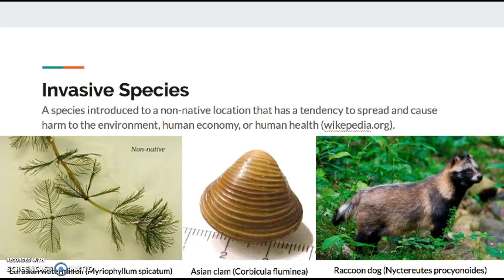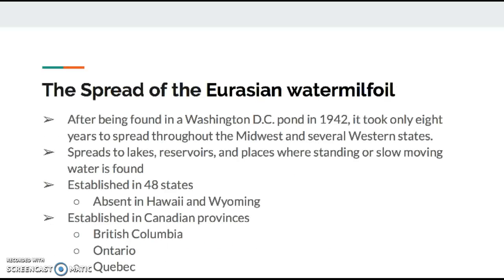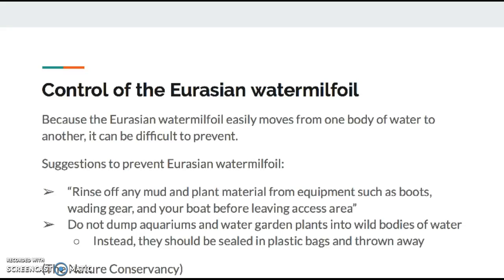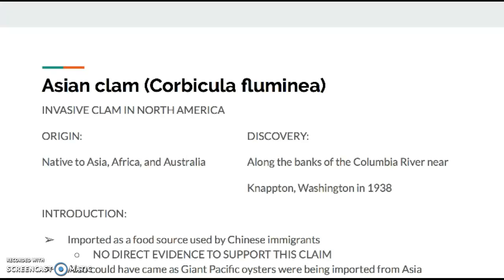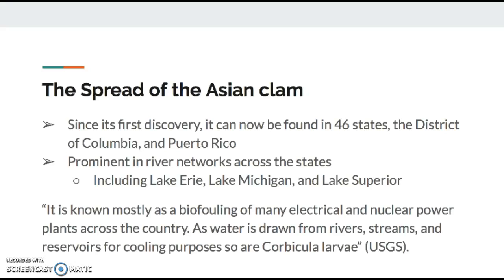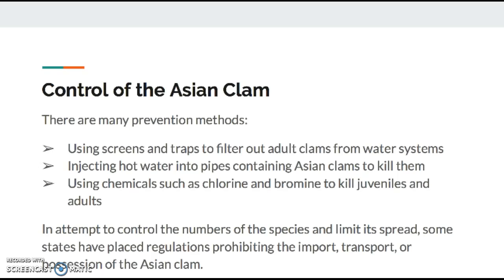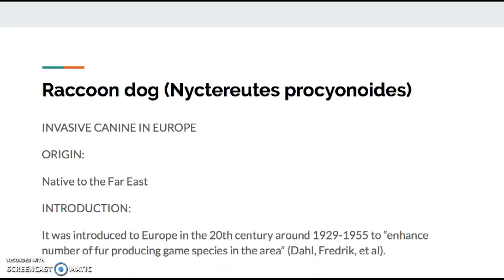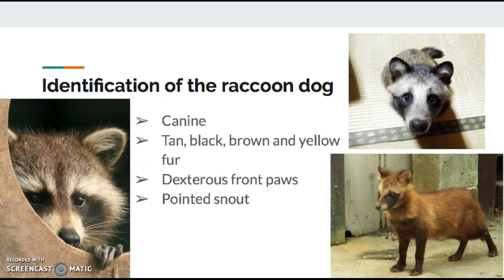Invasive Species: The Eurasian Watermilfoil and the Raccoon Dog